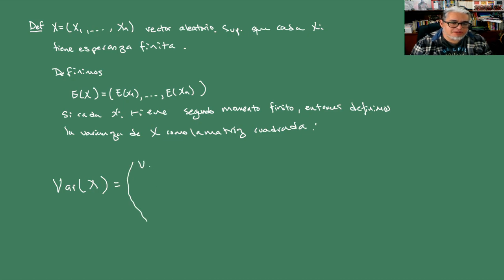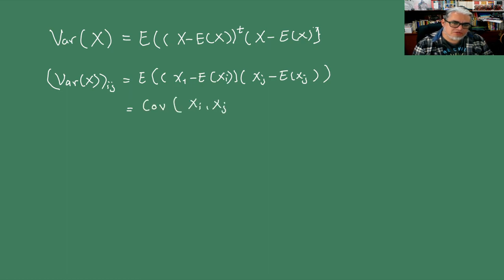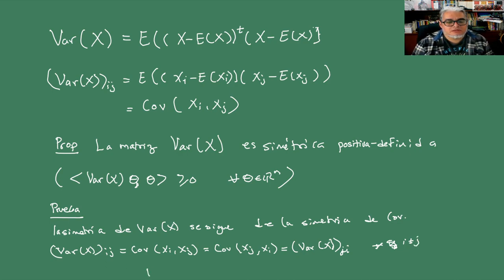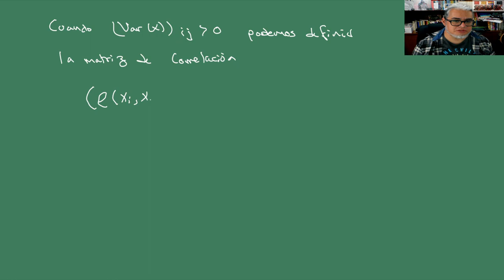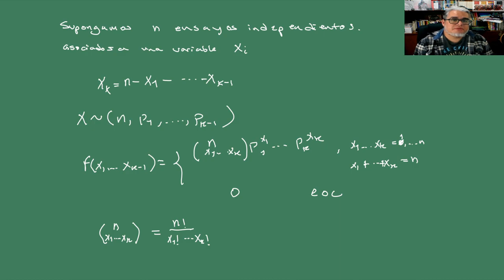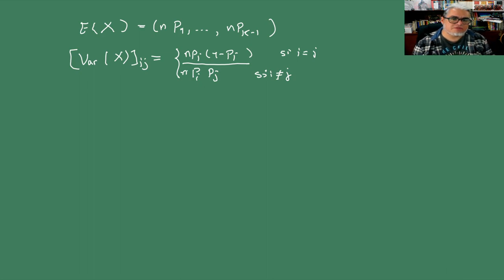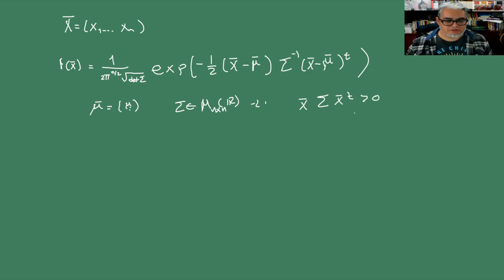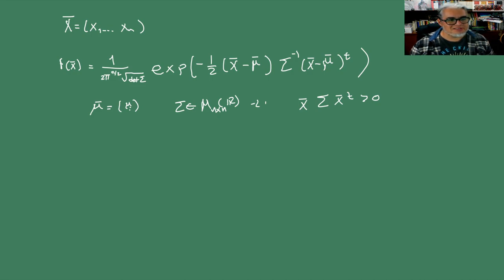Proba y Estocásticos . Sesión 21 Distribuciones multivariadas